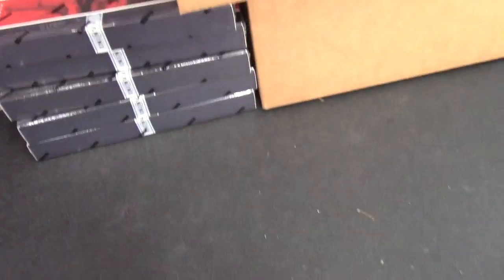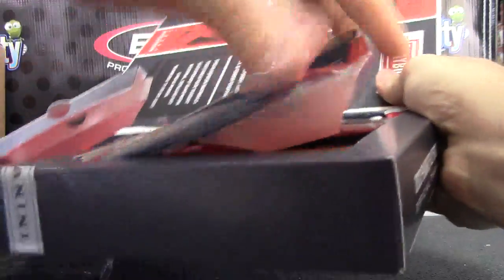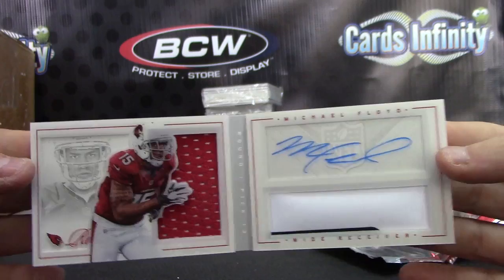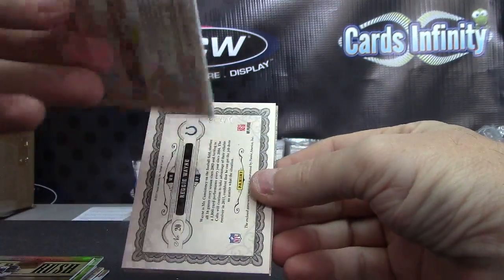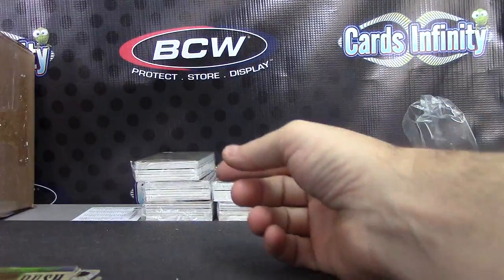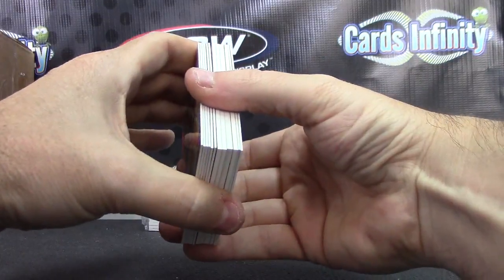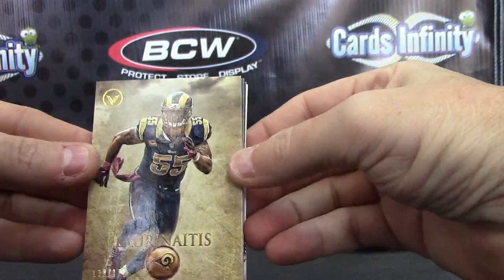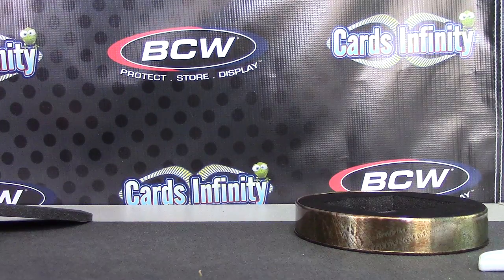Robert's 2011 GOLD, 2012 Valor & Playbook Football 28 Box Break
Thanks a lot Robert, Chris J.